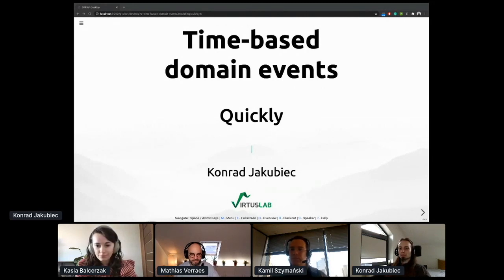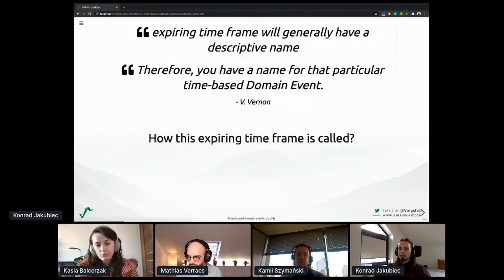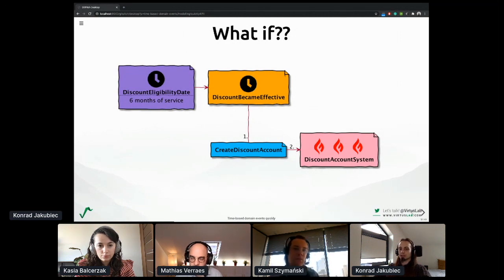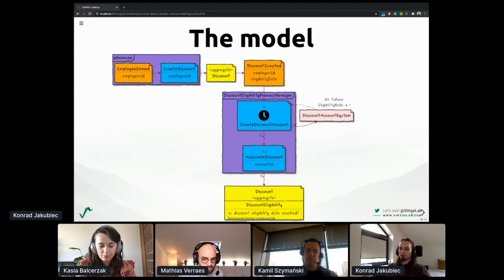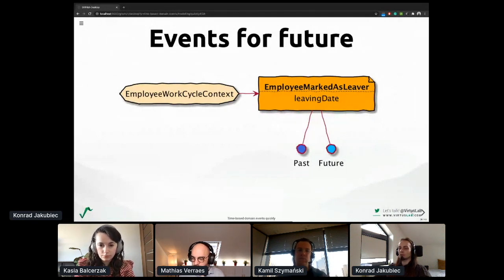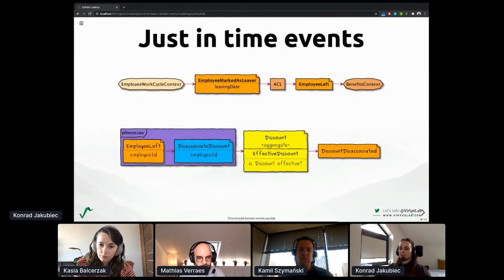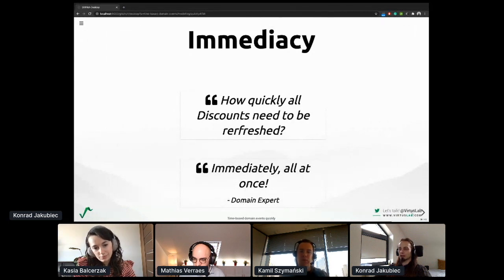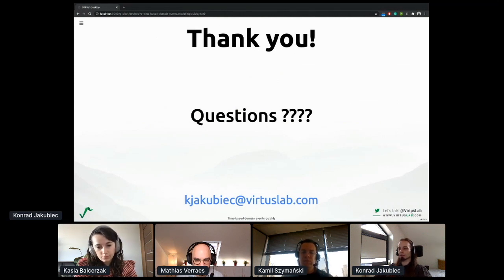Time-based domain events quickly - Konrad Jakubiec - DDD Europe 2021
Domain-Driven Design Europe 2021 - February

Time-Based Domain Events are a niche in the studies of business modelling. Moreover, there is no straightforward answer to whether the technology would be appropriate to support them efficiently. Dealing with time very often proves to be a tough challenge. Especially bearing in mind distributed computing and various aspects of it. However, it is very likely that in your Domain, there is a plethora of Domain Events triggered by a precisely defined point in time.

The purpose of this light talk is to elaborate quickly, showing real business scenarios, what types of domain events triggered by the time can be explored including Aggregate Level events, Just in time events and Context-wide events.

Open-minded Software Engineer specializing in designing and building well crafted distributed systems. A charismatic leader of the cross-functional team at VirtusLab. Highly interested in quality improvement through an evolutionary approach to development lifecycle. Passionate about Domain-driven Design, Reactive Microservices and Event-driven architecture. Background includes extensive experience of backend development with Java, Kotlin, Vert.x and RxJava, as well as extensive adoption of infrastructure as a code principle on AWS.

Leader of DDD guild at Virtuslab. Conducting knowledge sharing sessions and spreading a word about DDD with the community.
Engaging with teams about ideas and approach to modelling.
Mostly focused on Domain Events distillation and Event-sourcing implementations with experience backed by the Employee Experience Expertise project.

Spending free time on self-growth, discovering new music and playing on drums.

Growing speaker in areas of interest like Domain-driven Design and Reactive Microservices.